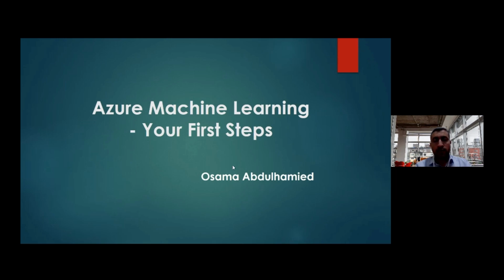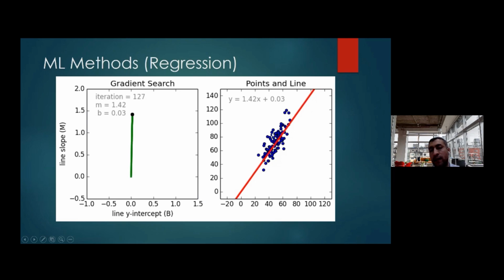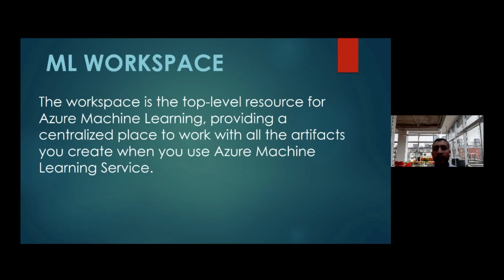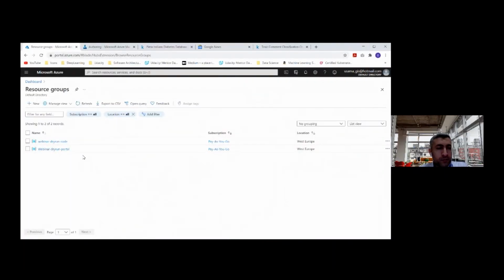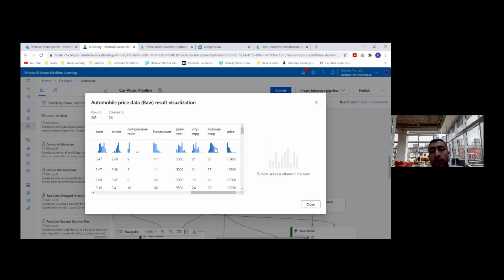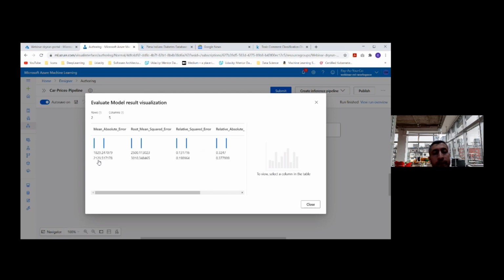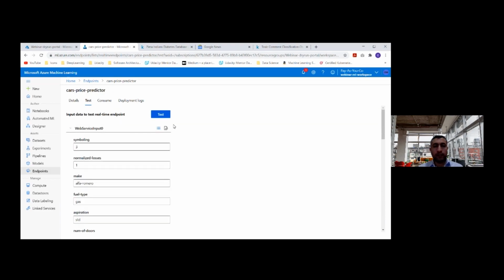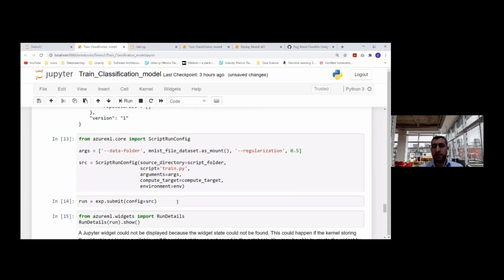Azure Heroes | Getting Started with Azure Machine Learning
Speaker: Osama Mosaad
Session Date: 10-April-2021